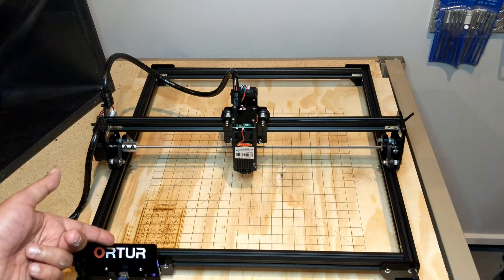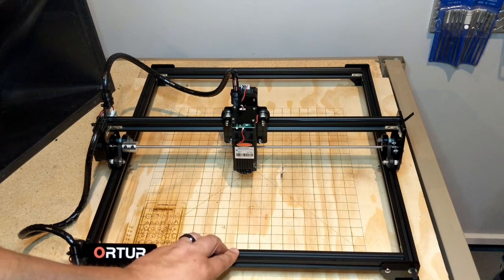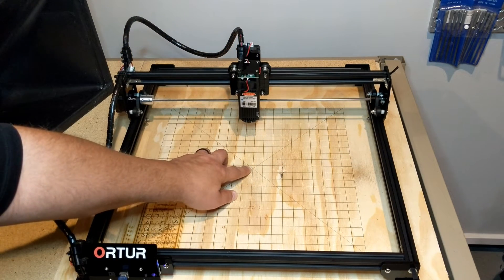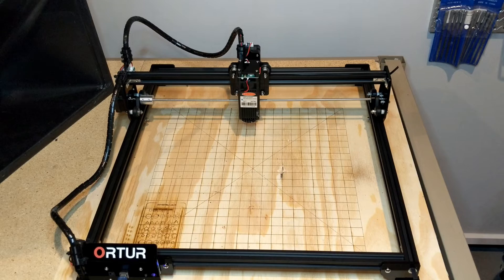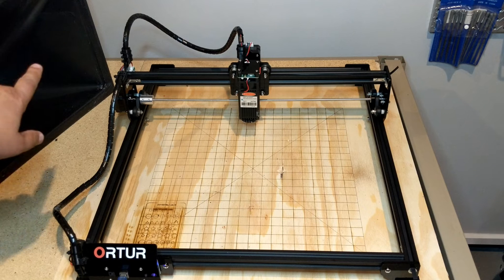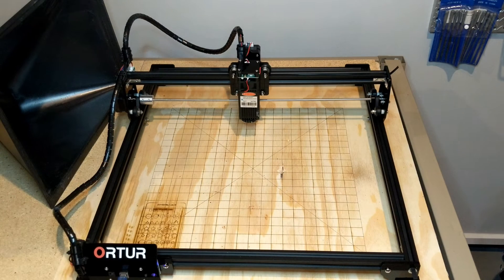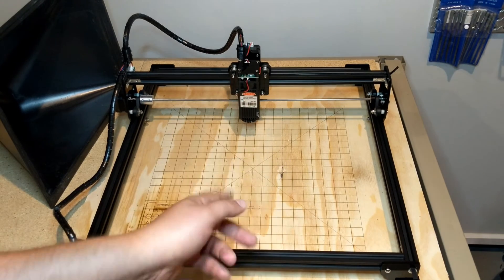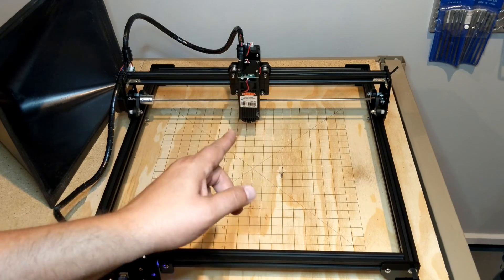Ortur Laser - Modifications We Suggest!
In this episode, we will be sharing our suggested modifications and add-on's for the Ortur (see more ) laser.  Also be sure to check our Ortur Laser Resource

Ventilation Components:
-4 Inch Desktop Hood
-4 Inch x 25 Foot Hose
-4 Inch Blast Gate
-4 Inch In-Line DC Fan
-4 Inch Adjustable Clamps